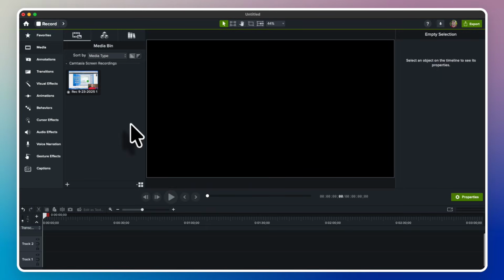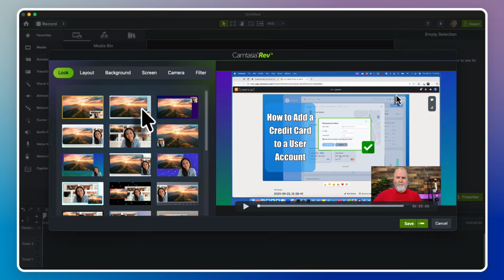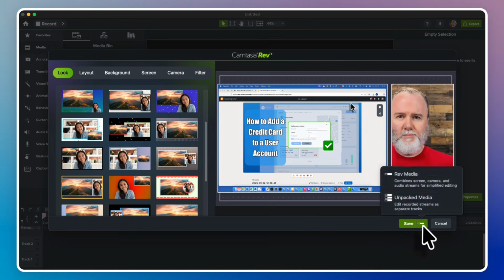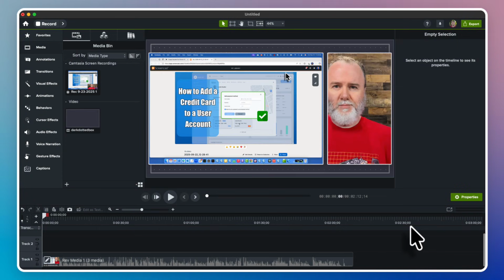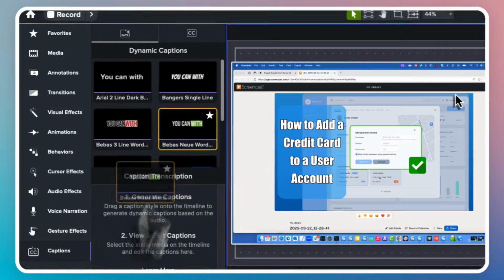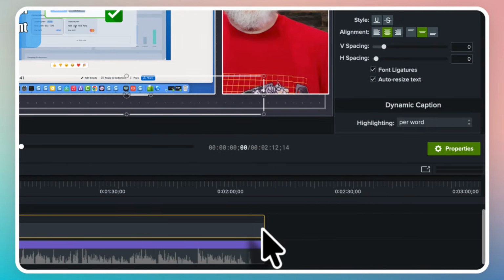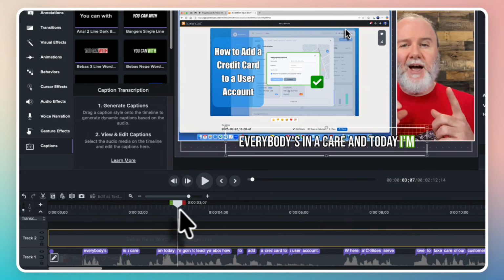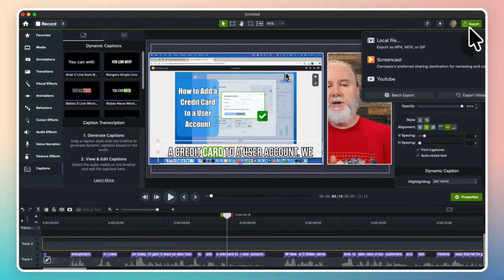Add Dynamic Captions Directly to Rev Media in Camtasia Editor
Learn how to add dynamic captions with the Camtasia Rev workflow. This tutorial walks through how you can easily make your content look polished and ready to share. Ready for your videos to stand out, even on silent auto-play? Video content is more effective when everyone can engage!

Dynamic Captions in Camtasia, paired with the Rev workflow, make it effortless. Here’s how:

1️⃣ Quickly import your recording into Camtasia Rev.
2️⃣ Pick your caption style and just drag and drop—it takes seconds.
3️⃣ Fine-tune color, text, and position—don’t settle for boring captions!
4️⃣ Export your fresh, pro-quality video with captions aligned perfectly to your content.

More engagement. More reach. Less friction.

00:00 Intro
00:08 What are Dynamic Captions
00:16 Using Rev Workflow with Captions
00:30 Import Media to Rev
00:46 Save as Rev Media
00:52 Add Dynamic Caption
01:05 Transcription in Progress
01:18 Edit Caption Layout
01:31 Export Video
01:36 Share Content & Outro